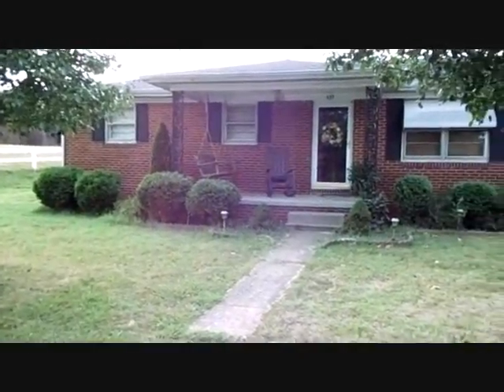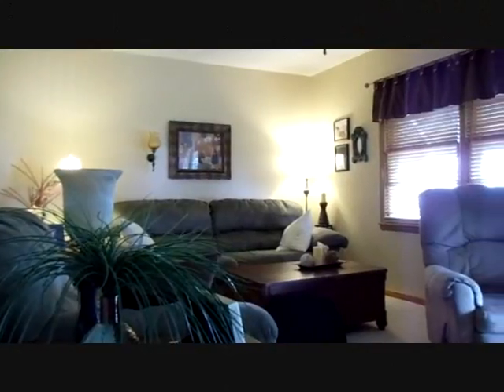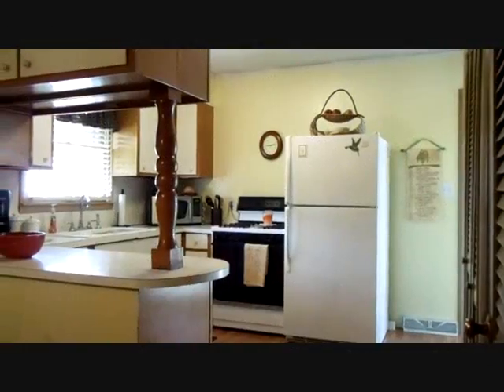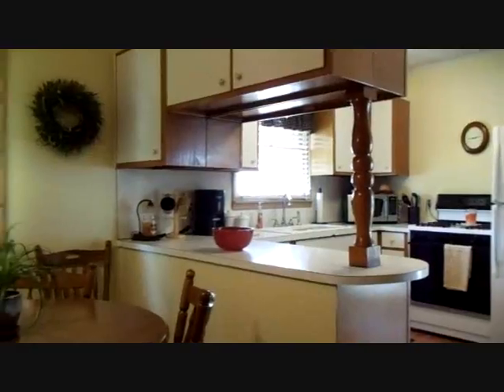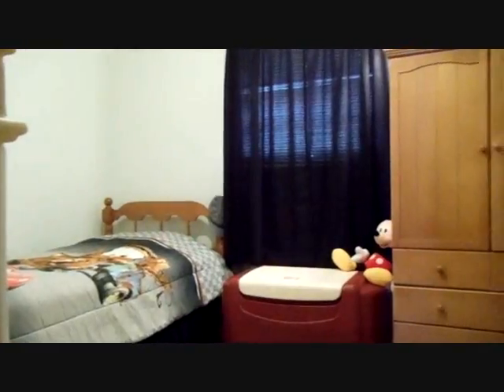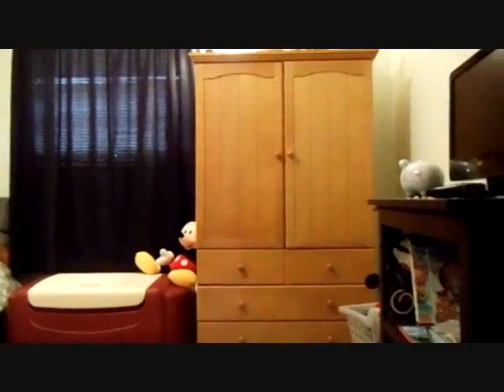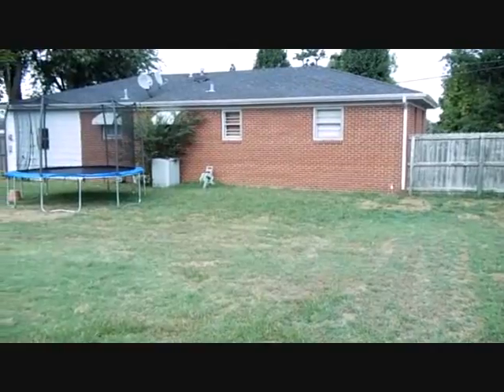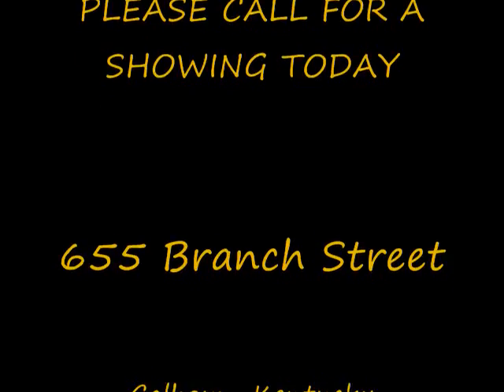Branch Street GORA.wmv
Calhoun all brick home with a huge backyard. Very well decorated with neutral colors and maintained. Carport with easy access to the kitchen. Beautiful Bradford Pear Trees outline the covered front porch with chair swing. Quiet neighborhood with all the comforts of home. This is a must see, please call today.